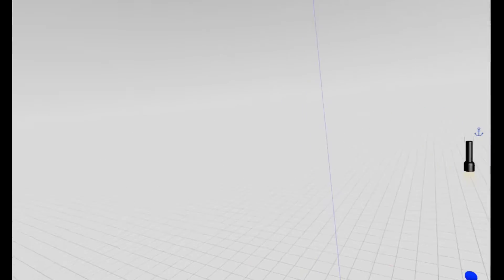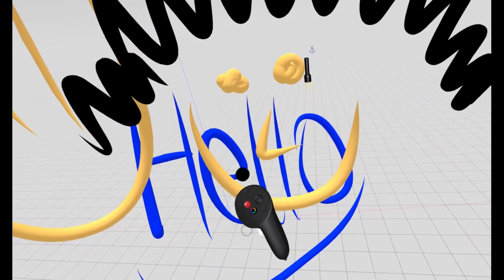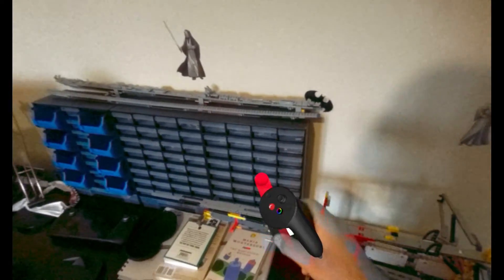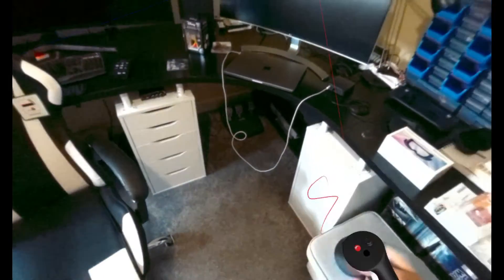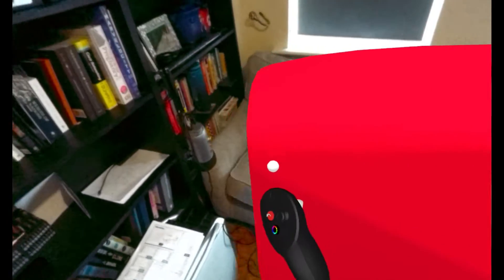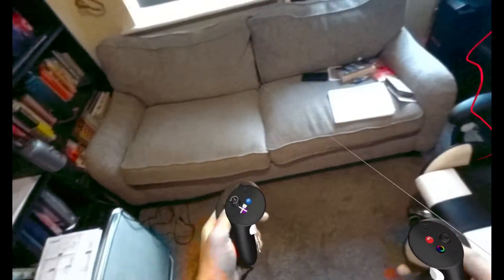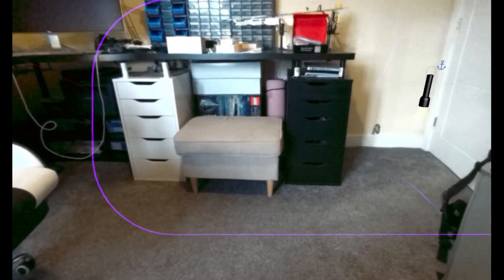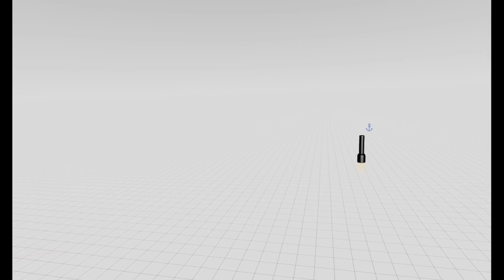Gravity Sketch On Meta Quest Pro With Colour Passthrough | VR | Virtual Reality